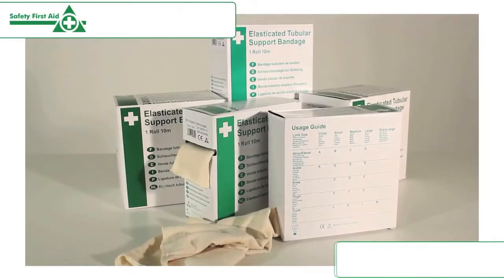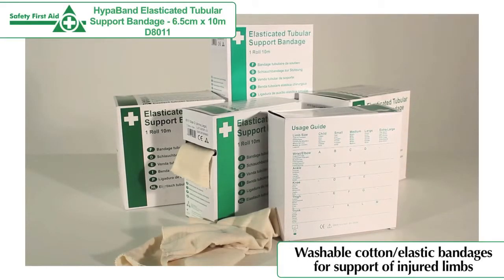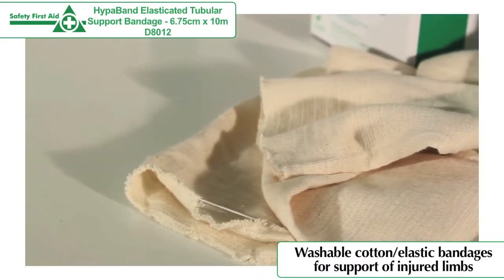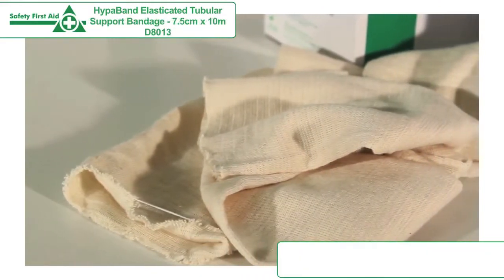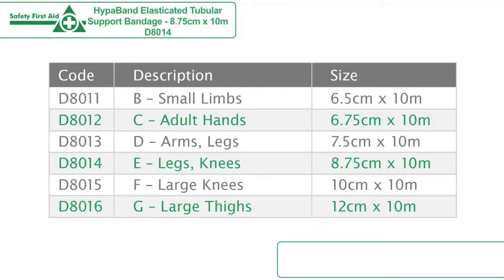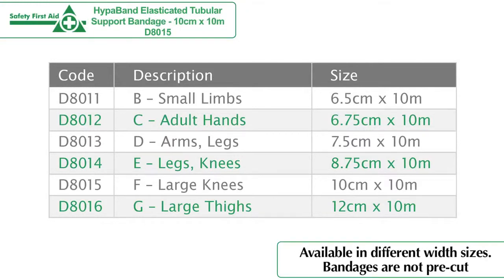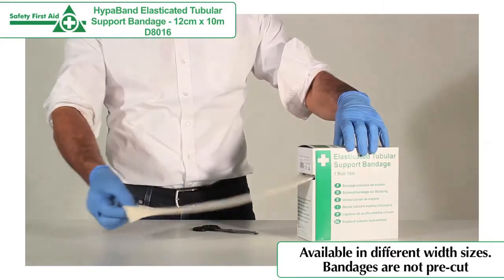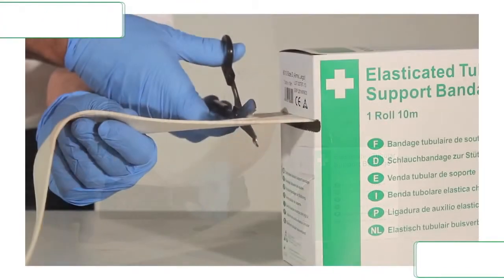HypaBand Elasticated Tubular Support Bandage D8011 / D8012 / D8013 / D8014 / D8015 / D8016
The HypaBand Elasticated Tubular Support Bandage from Safety First Aid provide relief for discomfort during rest and activity. These 10 metre bandages are made from washable cotton/elastic and a re not pre-cut meaning they can be cut to the suitable size needed for any injury.

D8011 – 6.5cm x 10m
D8012 – 6.75cm x 10m
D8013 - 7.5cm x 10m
D8014 – 8.75cm x 10m
D8015 – 10cm x 10m
D8016 – 12cm x 10m

Video transcription: The 10m white HypaBand Elasticated Tubular Support Bandages are washable cotton/elastic bandages used for the support of injured limbs. These tubular support bandages help to relieve discomfort during rest and activity. The bandages are available in numerous width sizes to fit a variety of limbs including hands, legs and knees and are not pre-cut meaning they can be cut suitable for the size of any injury.